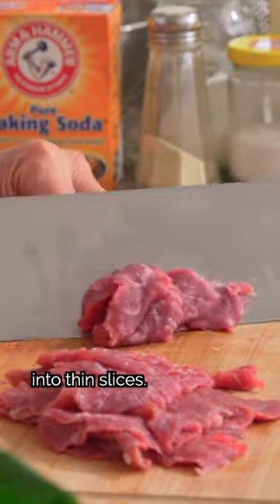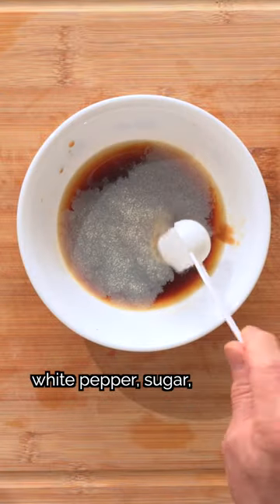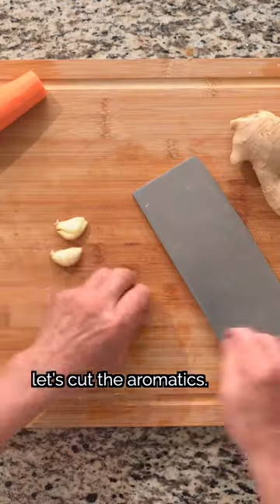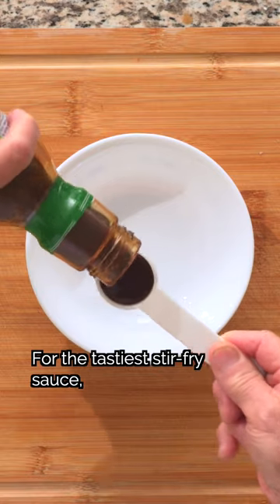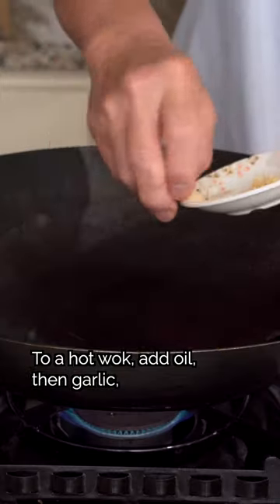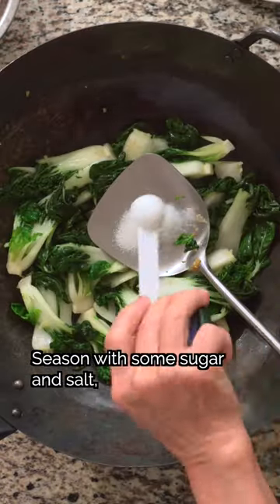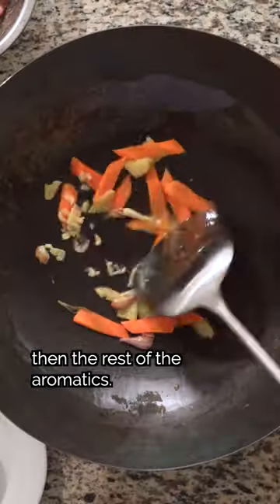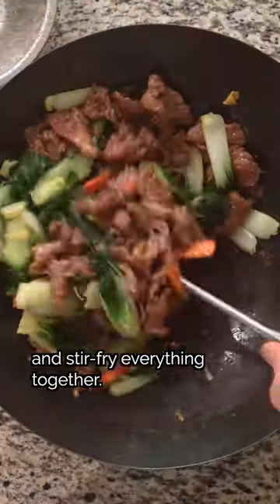🥬 How to make Bok Choy Stir Fry (with Beef!)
Stir up your recipe arsenal with Daddy Lau’s Bok Choy Stir Fry with Beef! We’ll take you shopping with us to choose the freshest bok choy, teach you to maintain satisfyingly snappy bok choy, and show you how to achieve the most delicious, tender beef 🤤

Find the full recipe on our YouTube channel and on our blog at madewithlau.com :)